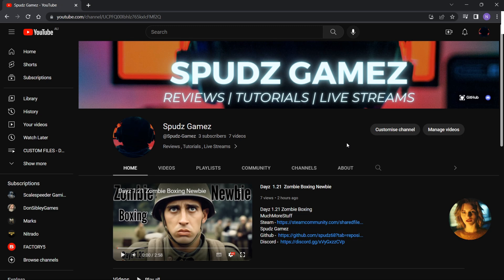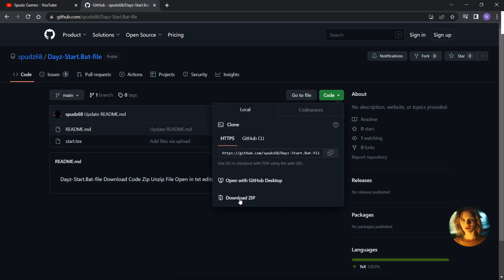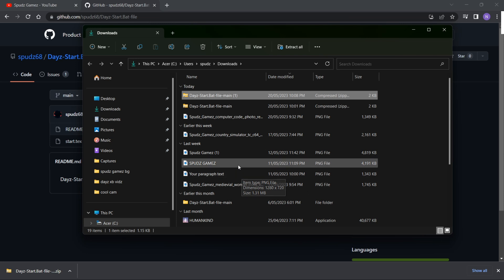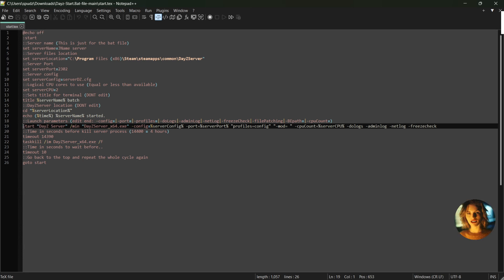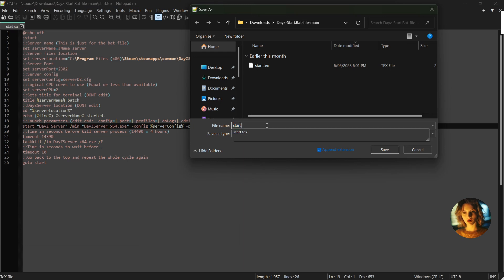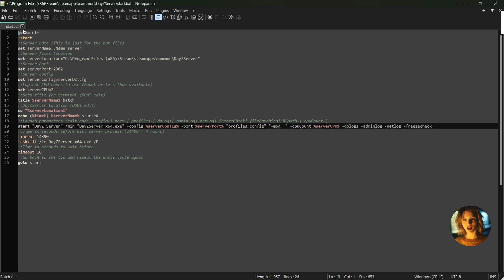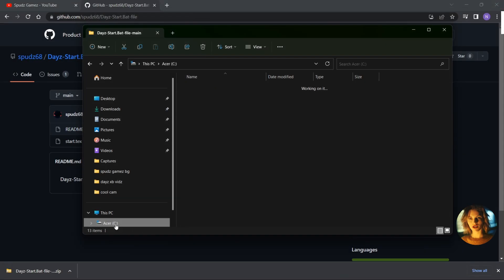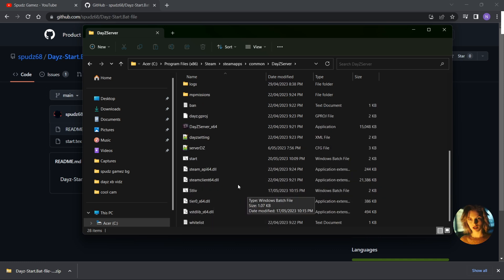Dayz Custom Files start bat